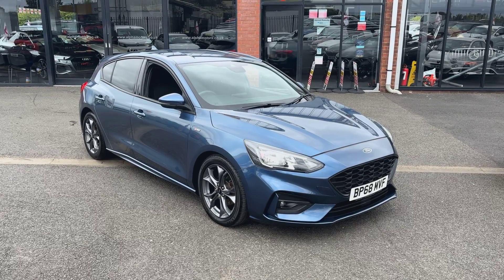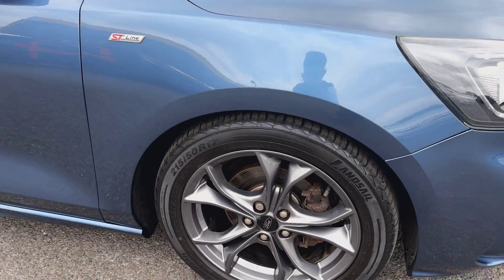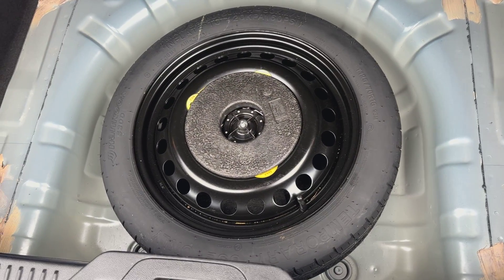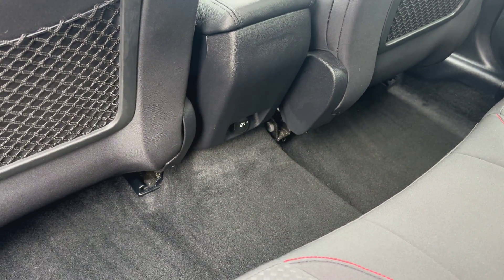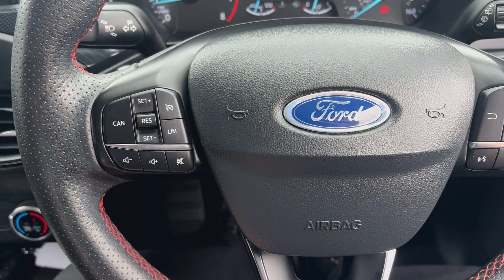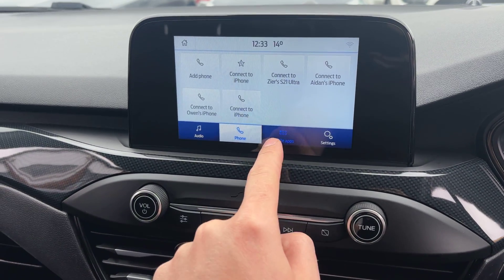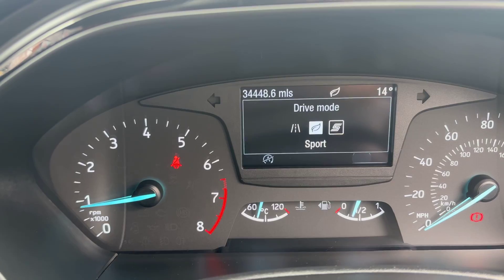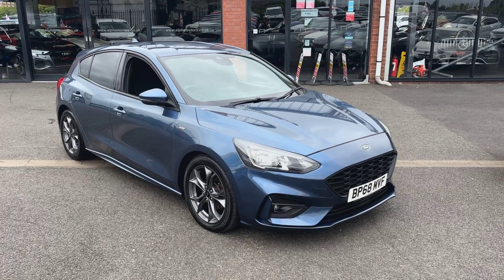Ford Focus 1.0T ECOBOOST ST-LINE HATCHBACK 5DR PETROL MANUAL EURO 6 (S/S) (125 PS)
Alpha Motors, a family-owned award-winning business for over 40 years, is proud to present this Ford Focus ST-Line.
Finished in stunning and highly desirable Chrome Blue paint and sits on 17-inch Grey alloys.
Inside, it boasts an Ebony Foundry Fabric interior with contrast red stitch and Carbon style effect trim.

Great specification car, packed with features including Electric Windows, Electric Mirrors, Auto Lights, Front and Rear Foglights, Cruise Control, Speed Limit Control, Lane Keep Assist, DAB Radio, Bluetooth, Heated Front Windscreen, USB Input, Privacy Glass, Drive Modes, Auto Hold Assist, LED Daytime Running Lights, 17-inch Alloys, plus much more.

SERVICE HISTORY: services @ 5975, 11566.

Professionally prepared to the highest standards and presented with 2 keys, and a clear HPI report.